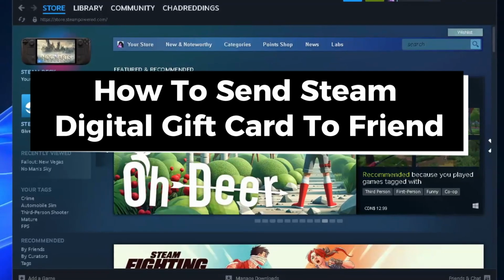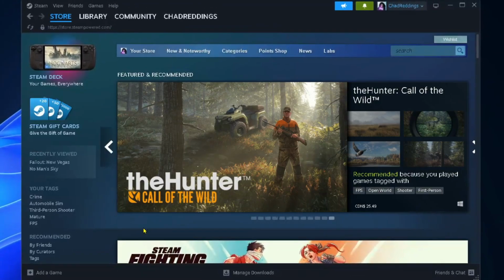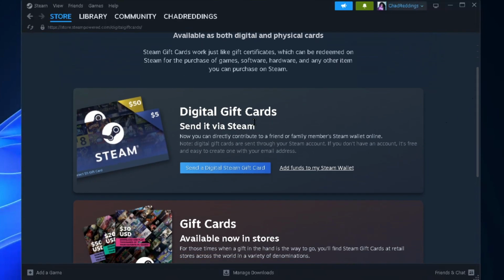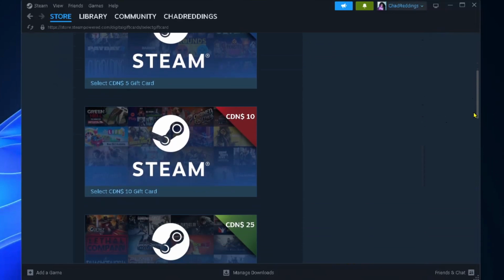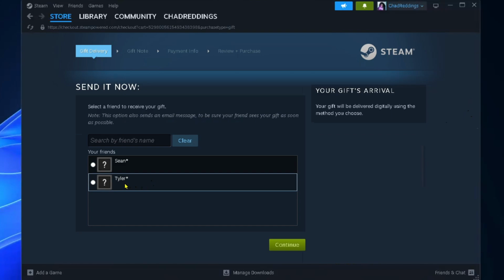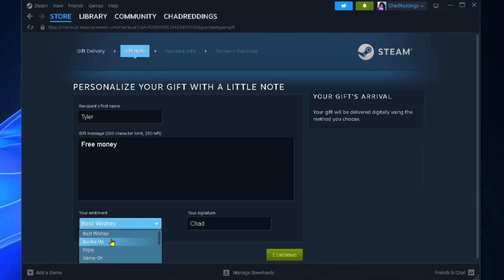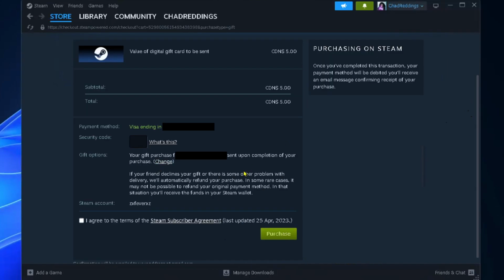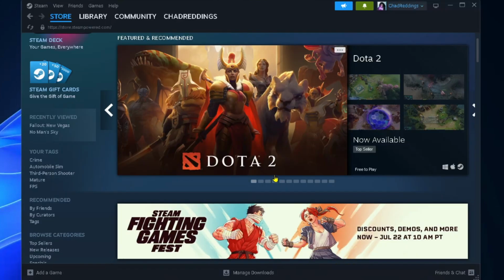How To Send Steam Digital Gift Card To Friend - Easy Guide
How to send Steam digital gift card to friend? In this guide, I show you how to send a Steam digital gift card to your friend on Steam. Hope this helps!